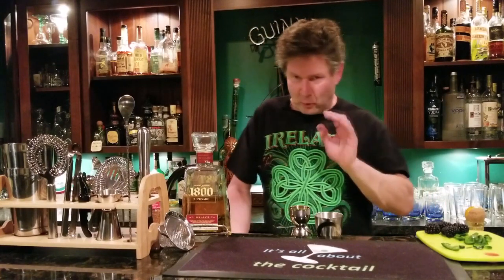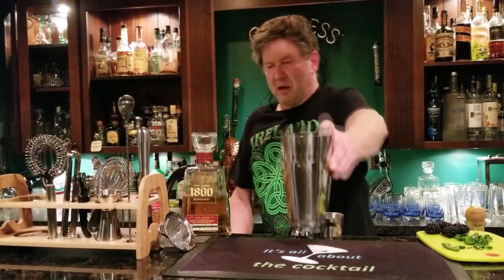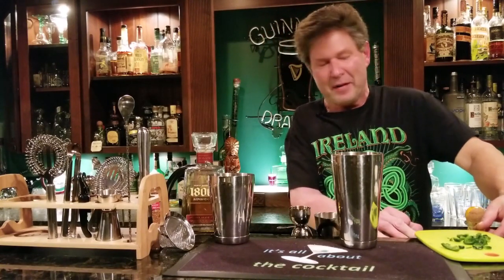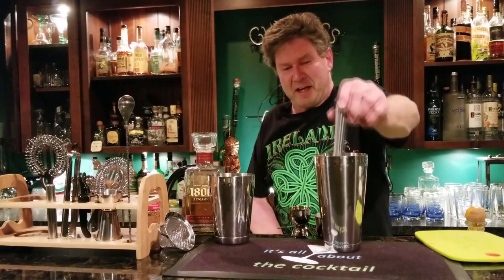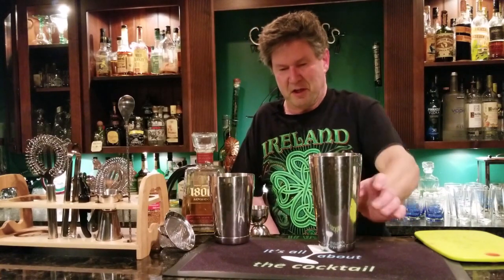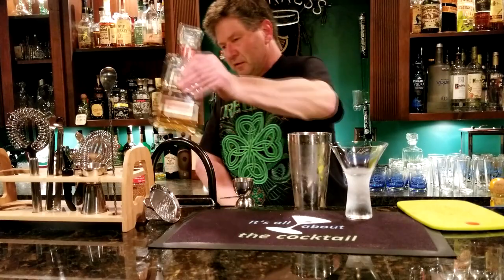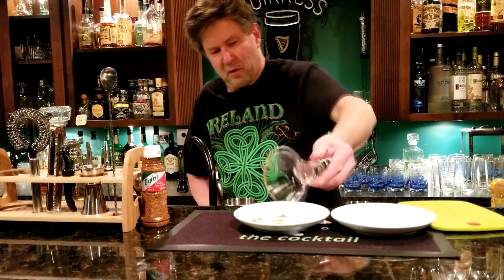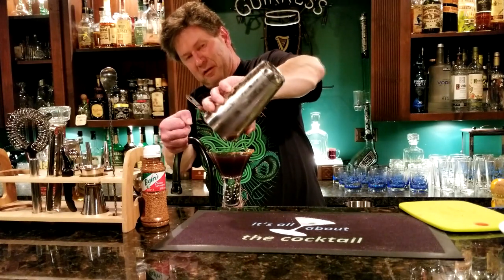Blackberry Poblano Margarita/It's all about the Cocktail/quarantine cocktails/spiceontherocks2021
Blackberry Poblano Margarita Ingredients
1 Tsp Fresh Blackberries
1 Tsp Diced Poblano pepper
1 1/2 part Reposado Tequila
1/4  Part Cointreau orange Curacao
WHY DOES RAY TALK FUNNY OR DO EVERYTHING WITH HIS LEFT HAND? ( He had a traumatic brain injury ) out my story - recovery from a 33- day coma then you might understand...
Amazon links
-CucinaPrime Cocktail Shaker Set 16 Ounce Glass and 30 Ounce Stainless Steel Cup, 2 Piece Set
-2 pc. Boston shaker kit
- 13 pice barware kit w/ polished Boston shaker, speed pourers, bottle stoppers, wine opener,
bamboos stand with recipe booklet
Conical Fine Mesh Bar Strainer
Contact pages: